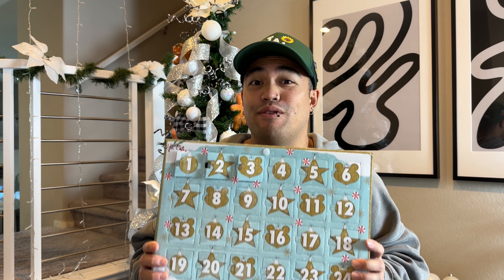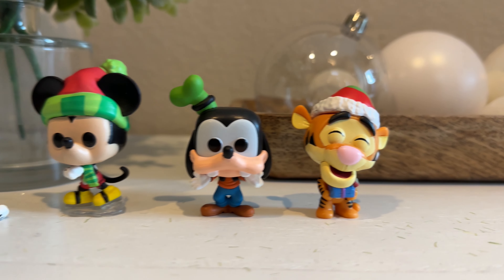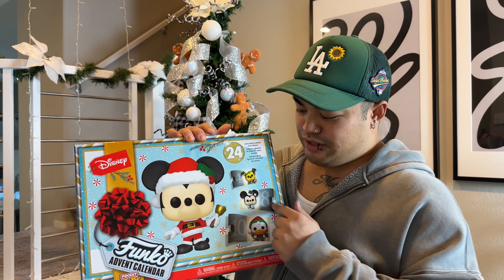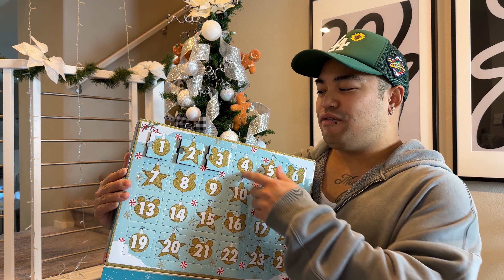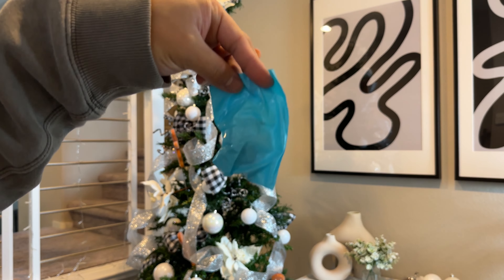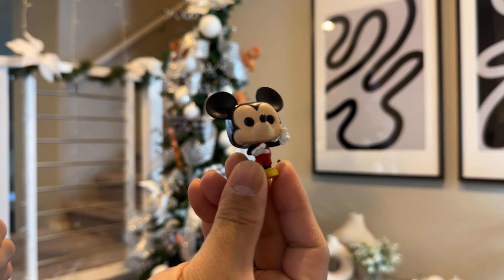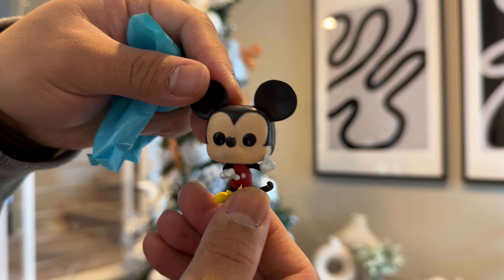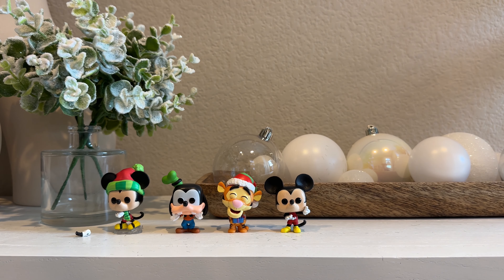Day 4 of Opening the Disney Funko Advent Calendar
I never realized how much fun opening these are, but here is Day 4 of unboxing the Disney Funko Advent Calendar. 😁